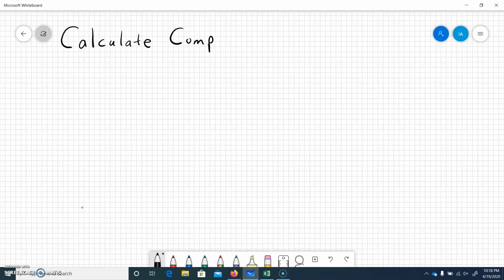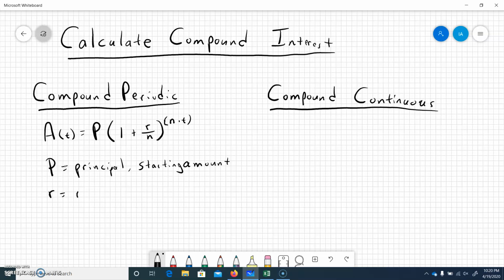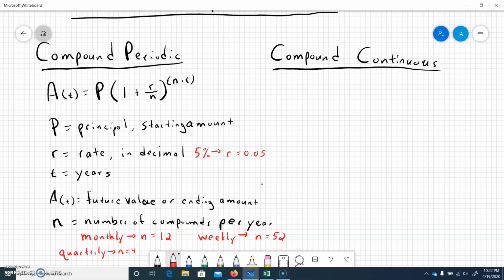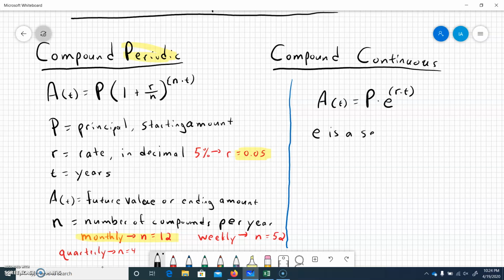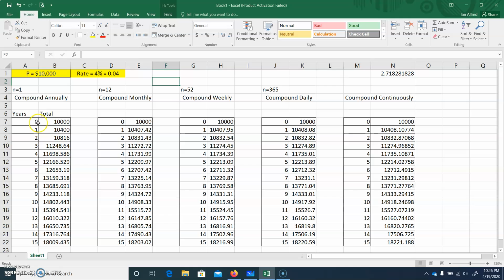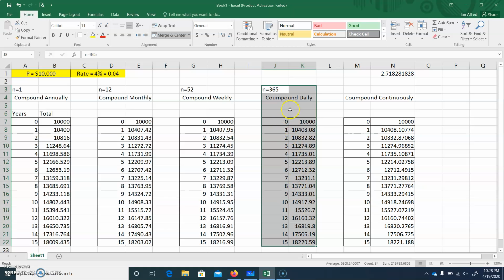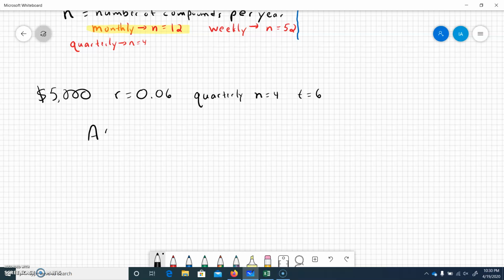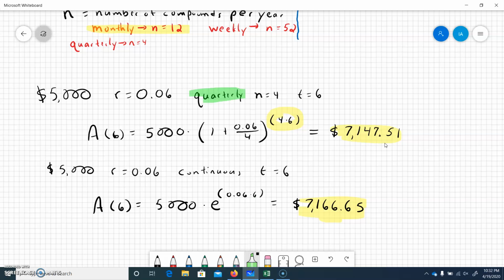171 compound interest